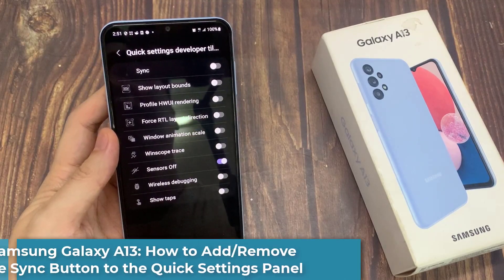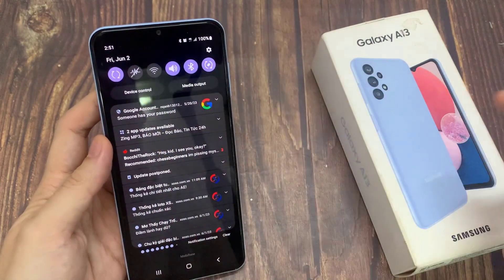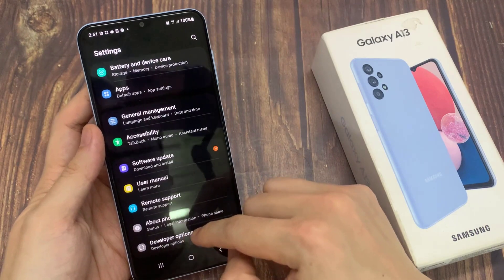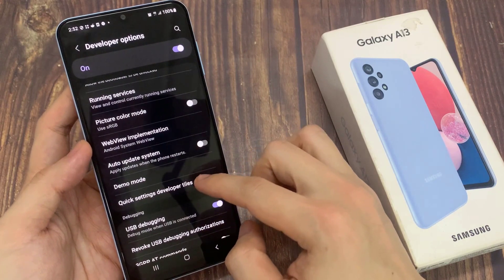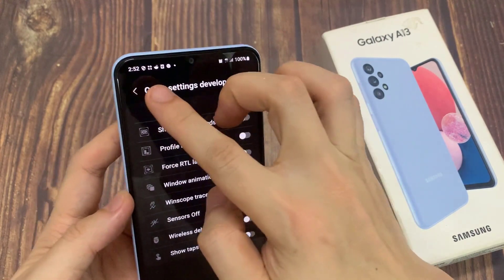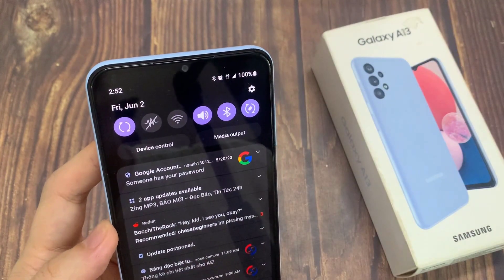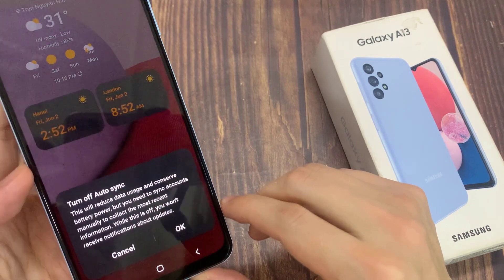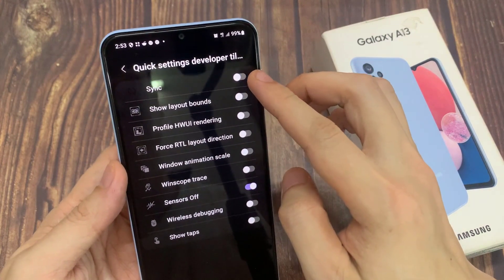Samsung Galaxy A13: How to Add/Remove the Sync Button to the Quick Settings Panel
Learn how you can add or remove the sync button the quick settings panel on the Samsung Galaxy A13.